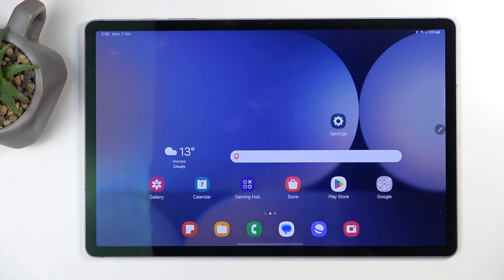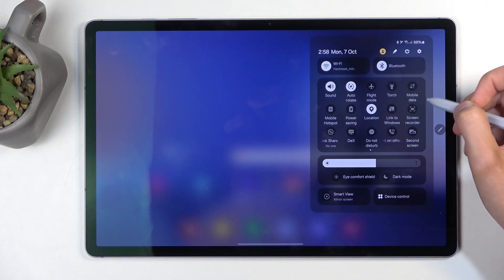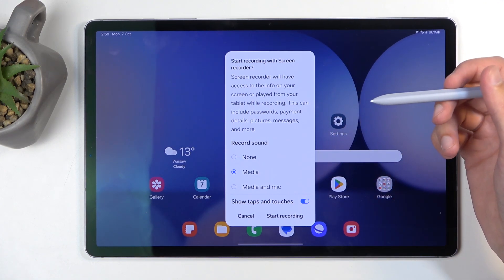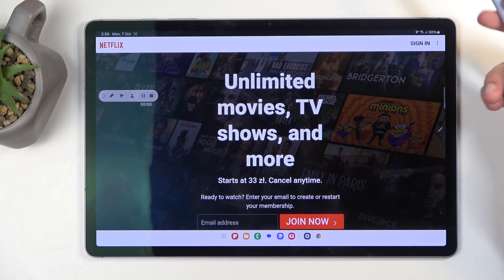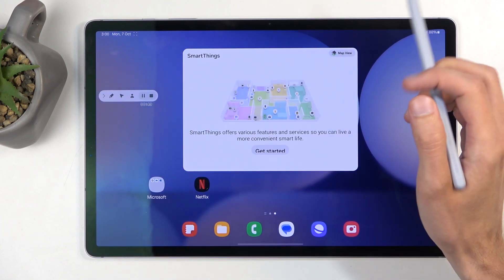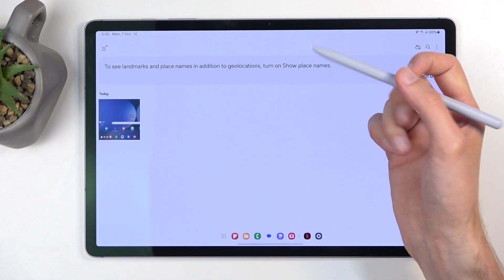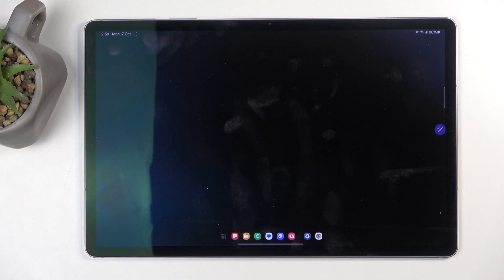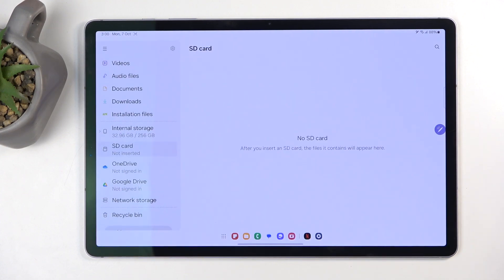How to Record Screen on SAMSUNG Galaxy Tab S10 Plus 5G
Recording your screen on the SAMSUNG Galaxy Tab S10 Plus 5G is a great way to capture and share what’s happening on your device, whether you’re creating a tutorial, saving gameplay, or demonstrating an app. Once activated, the screen recorder will capture everything displayed on your screen, and you can also enable audio recording if needed. Follow our steps and discover how to simply record screen on your SAMSUNG Galaxy Tab S10 Plus 5G.

How to start screen recording on SAMSUNG Galaxy Tab S10 Plus 5G?
How to capture screen on SAMSUNG Galaxy Tab S10 Plus 5G?
How to enable screen recording on SAMSUNG Galaxy Tab S10 Plus 5G?
How to use the screen recorder on SAMSUNG Galaxy Tab S10 Plus 5G?